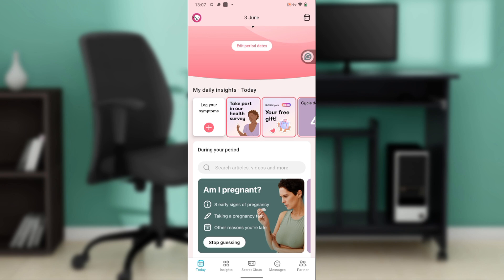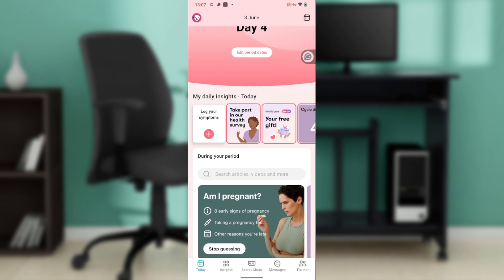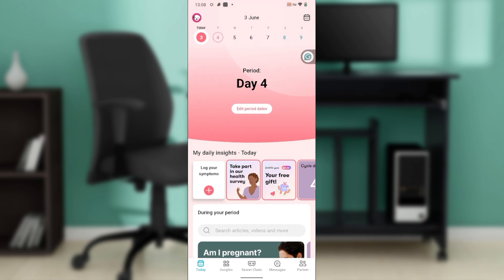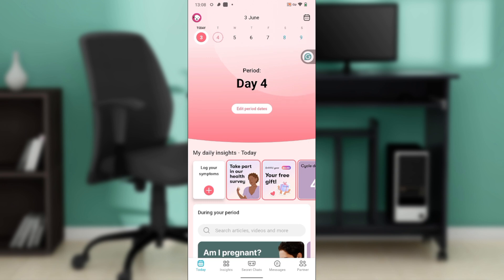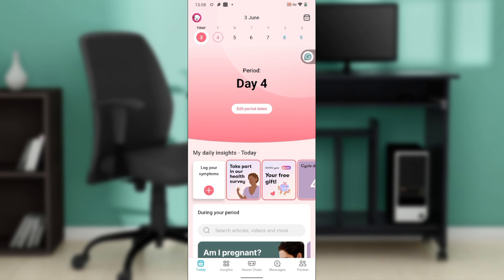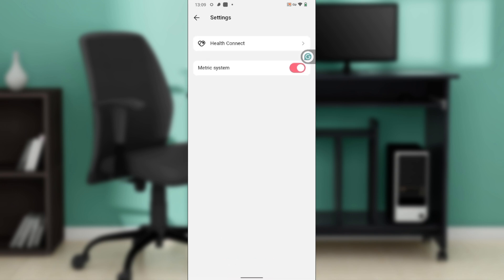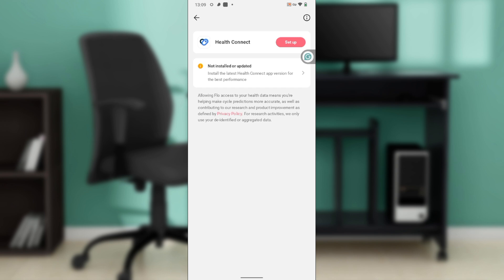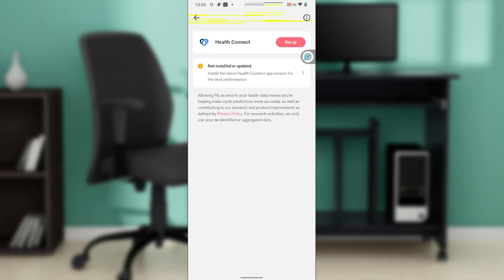How To Connect Oura Ring To Flo App (Easiest Way)​​​​​​​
In this video I will show you How To Connect Oura Ring To Flo App. It would be good if you watch the video until the end so that you don't miss important steps.